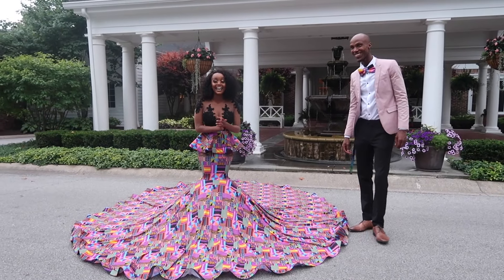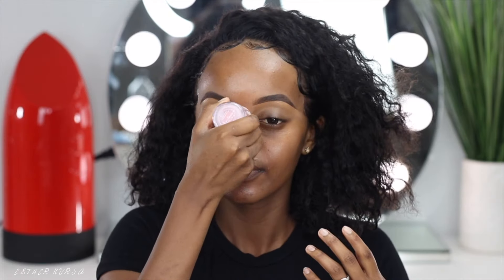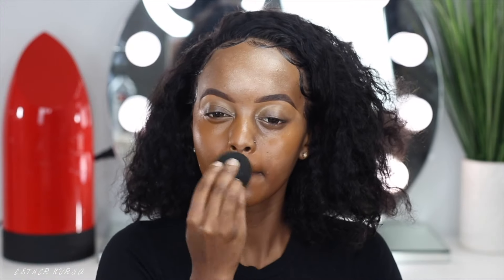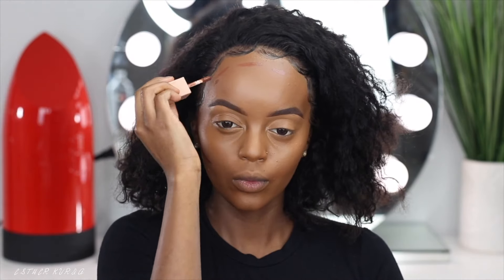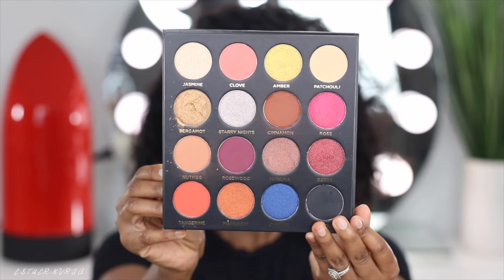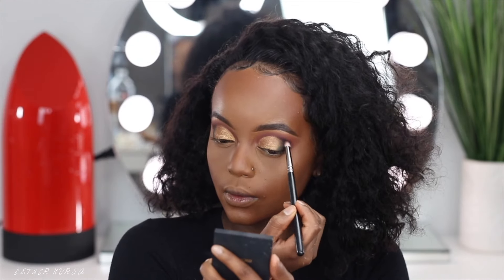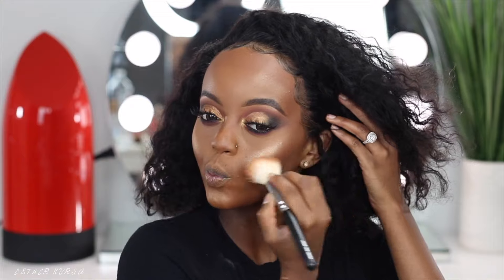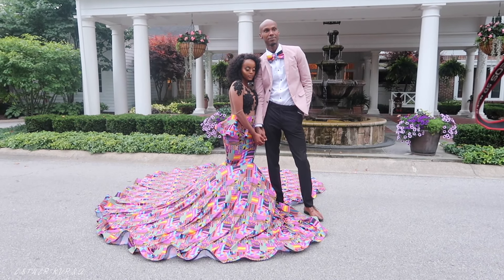GET READY WITH ME : EXTRA AF ENGAGEMENT PICTURES | SOFT GLAM MAKEUP | MAKEUP & DRESS 2019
Hey babes welcome back ! in todays video I recoded my get ready with me extra af engagement pictures glam. hope you'll enjoy xoxo

Micro Brow Pencil

MILK MAKEUP
Watermelon Brightening Serum

FARSÁLI
Haldi Eyes Brightening Turmeric Eye Cream

MILK MAKEUP
Hydro Grip Primer

FARSÁLI
Jelly Beam Illuminator

HUDA BEAUTY
FauxFilter Foundation

CHASING THE SUN
Regular price

Dewy Set Setting Spray